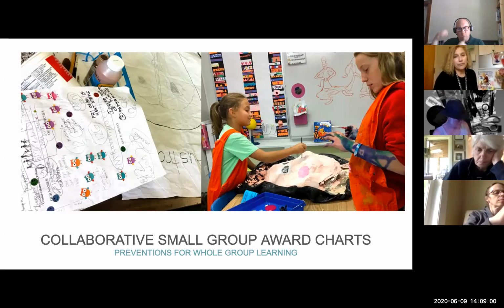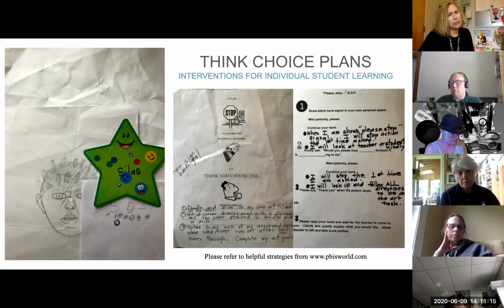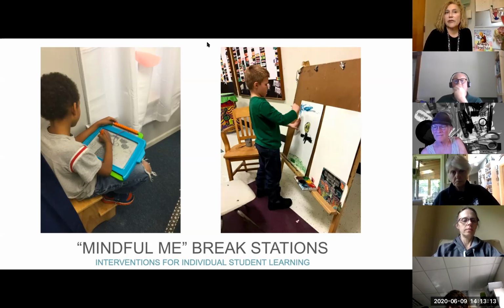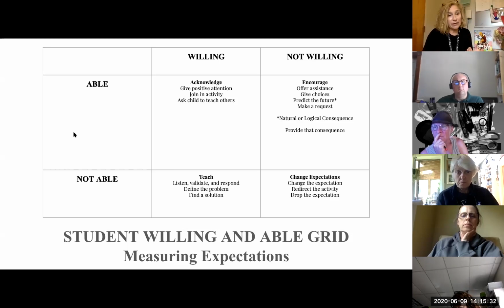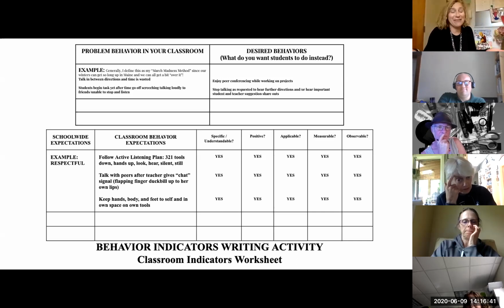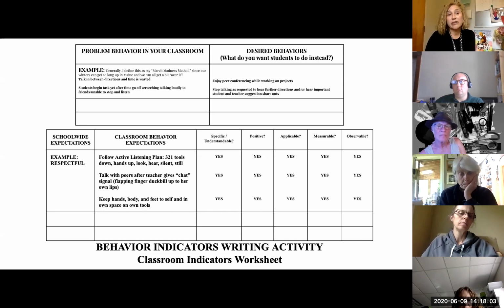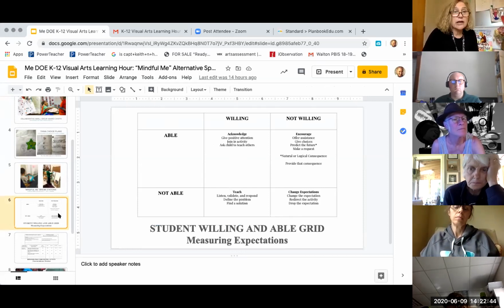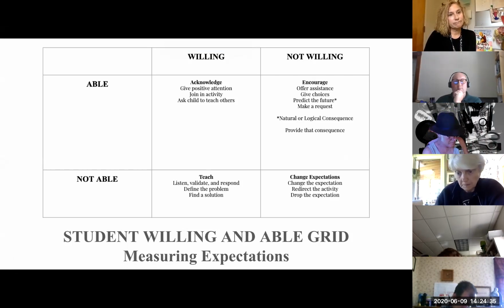K12 VPA Professional Learning Hour SEL in the Arts Classroom.mp4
K12 VPA Professional Learning Hour SEL in the Arts Classroom.mp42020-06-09T20:55:43.639Z